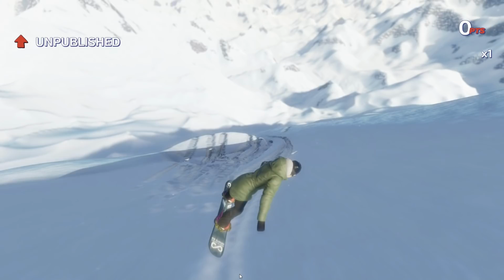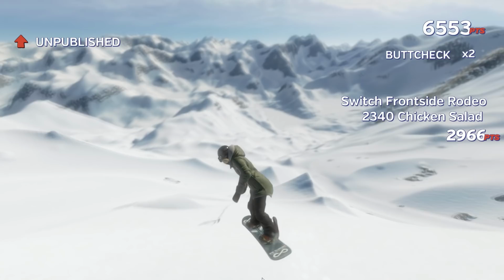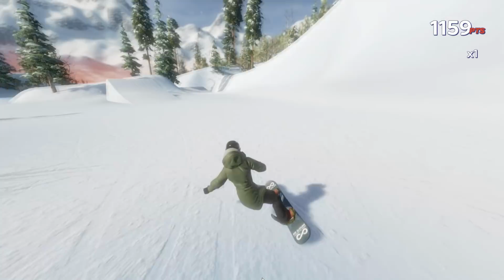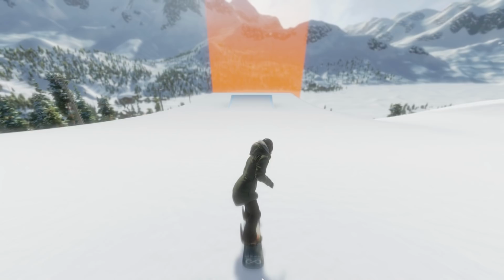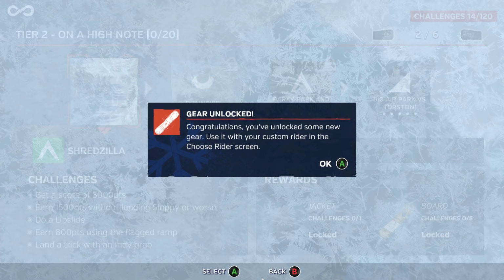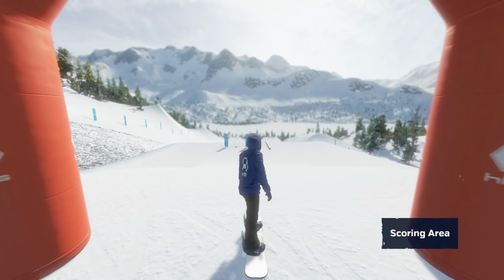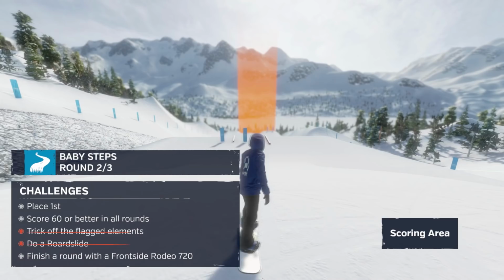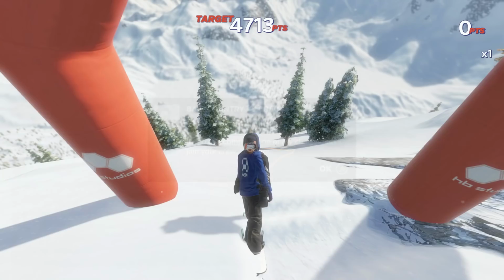NEW AWESOME SNOWBOARDING GAME - Mark McMorris Infinite Air Gameplay Walkthrough Part 1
Thanks to HB Studios & Maximum Games for letting me check this one out a little early. The game will be released in October 2016 for PC PS4 & Xbox One.

Thanks for taking the time to check out this video!

If you have a suggestion or would like to ask me something, feel free to leave a comment down below or you can try contacting me through the social media links listed below.